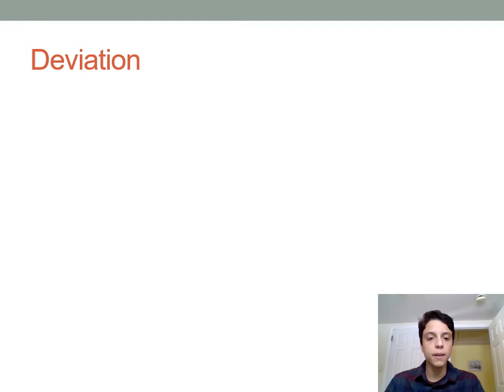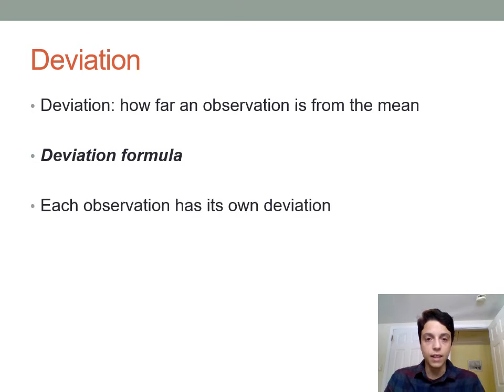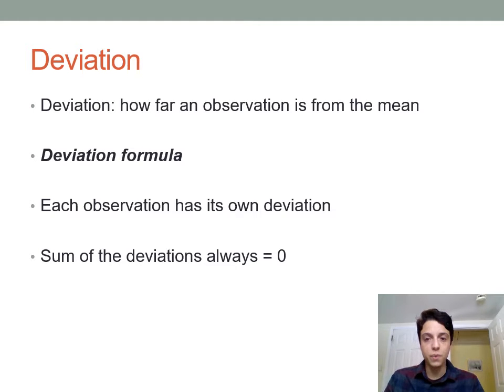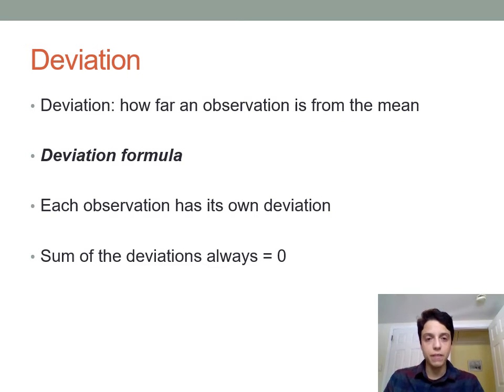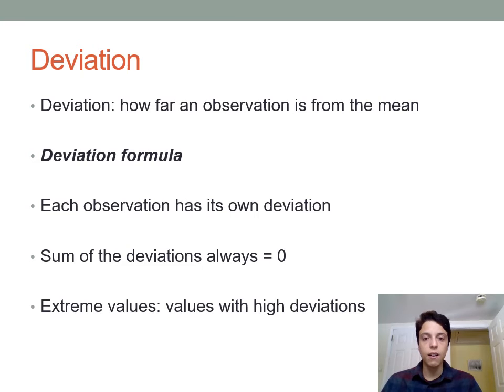5 2 302 Measures of Variability and Stats Programs 2 15 21